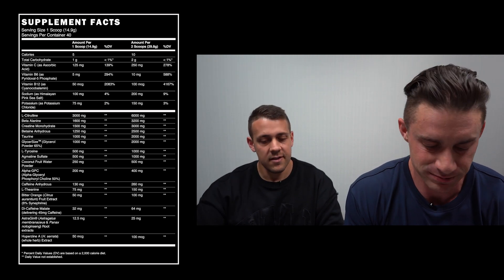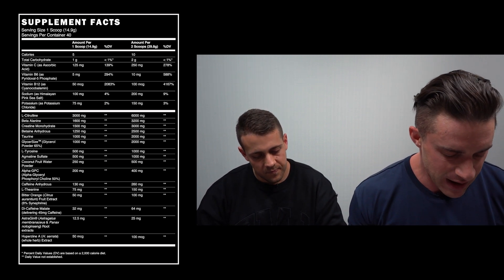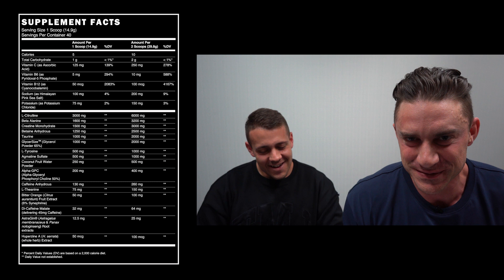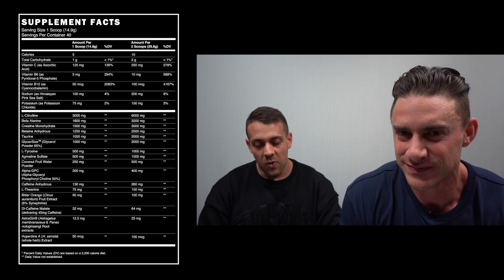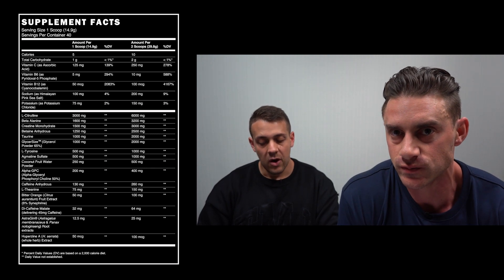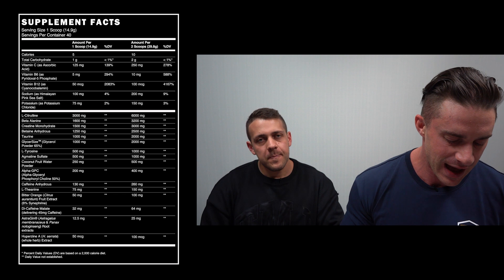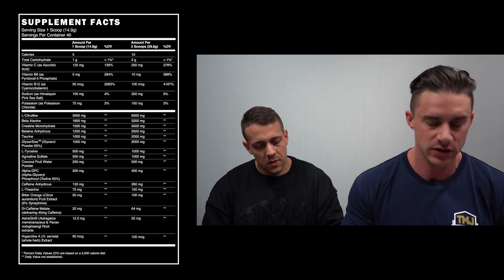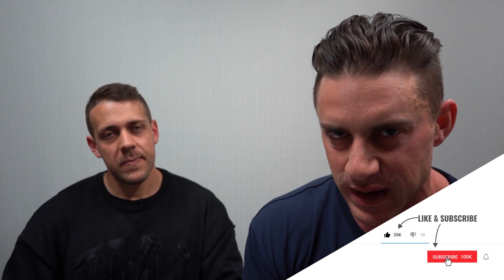CBUM Thavage Pre-Workout Supplement Review | Basic Breakdown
MassiveJoes CEO, Joseph Mencel, along with MassiveJoes Business Development Manager, Vince Lawrence, gives you a Basic Breakdown on the ingredients in CBUM Thavage Pre-Workout Supplement